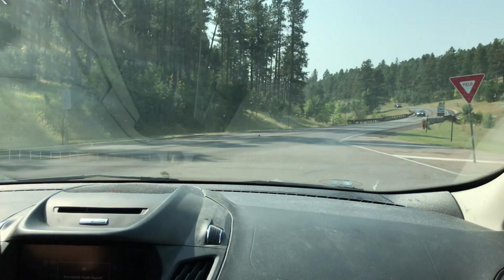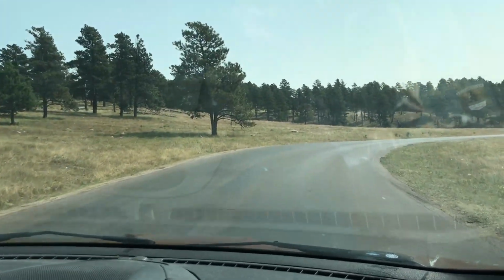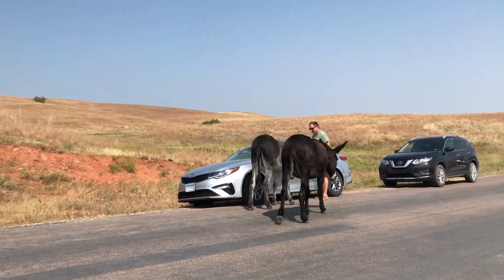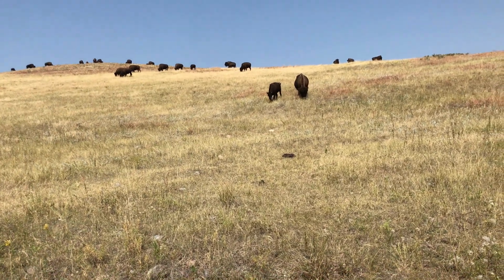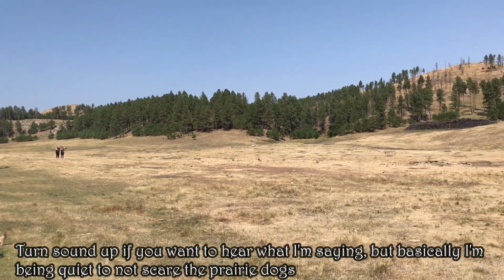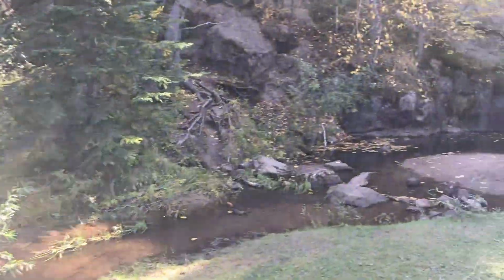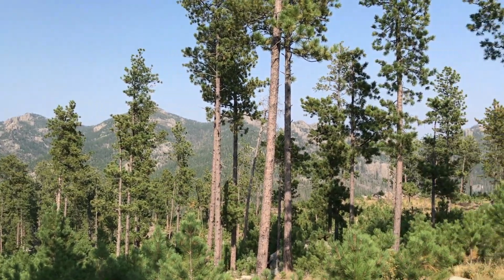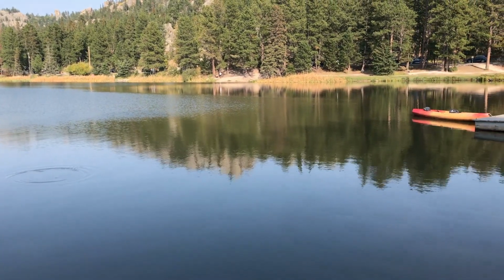South Dakota Road Trip Day 4 ~Custer State Park, Alpine Inn~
Join us as we continue our Black Hills adventure!

Highlights include: Custer State Park, Wildlife Loop, Needles Highway, Alpine Inn & Restaurant